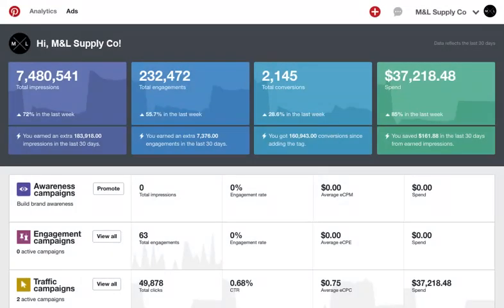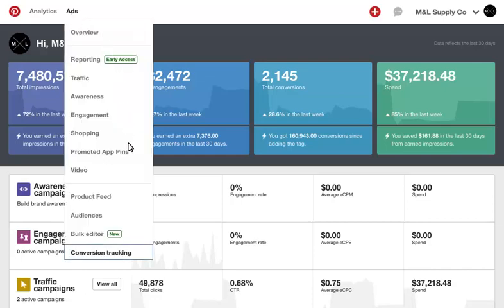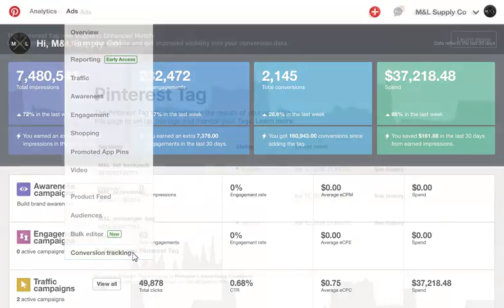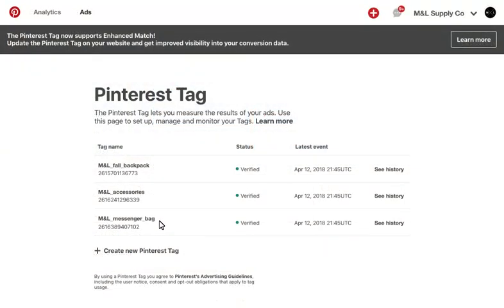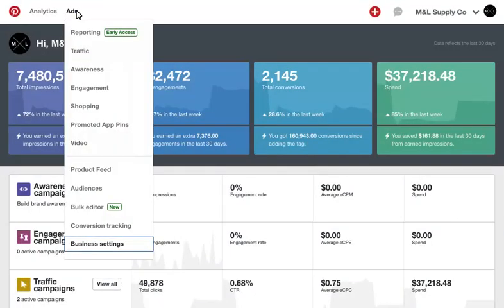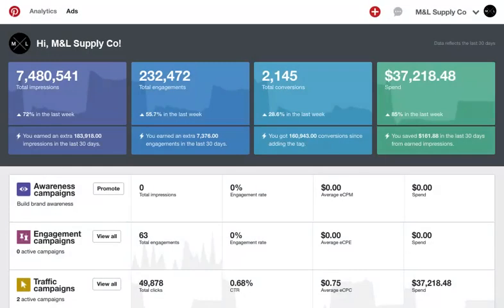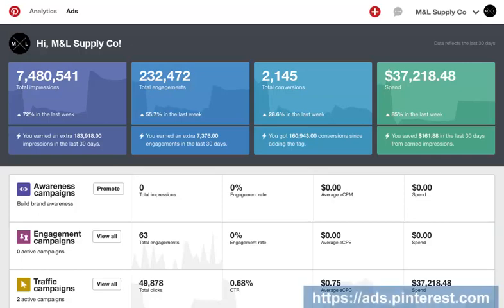Get started with Ads Manager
Learn about Pinterest Ads Manager, where you can create, manage and track your Pinterest campaigns. This tutorial shares an overview of the most important features and tools to help you start advertising on Pinterest.